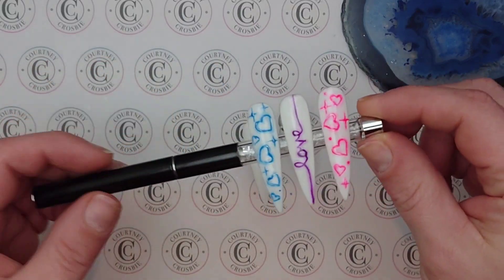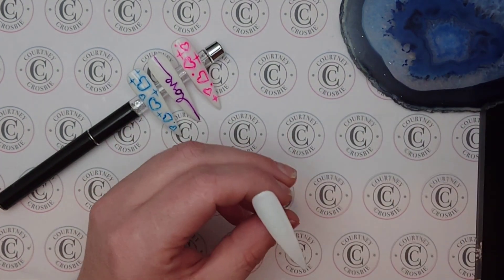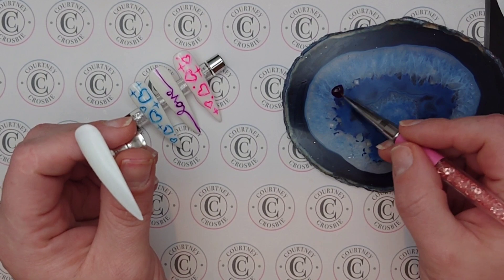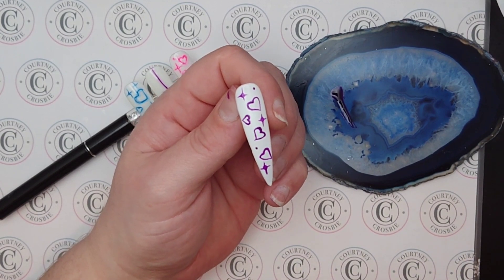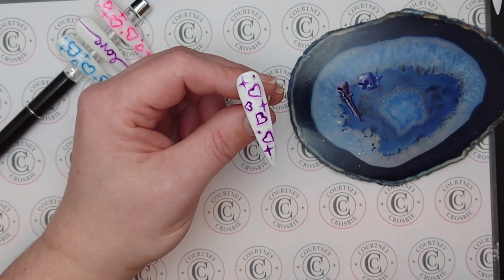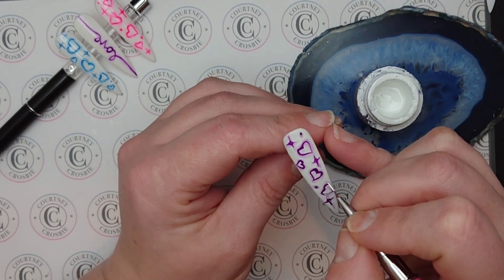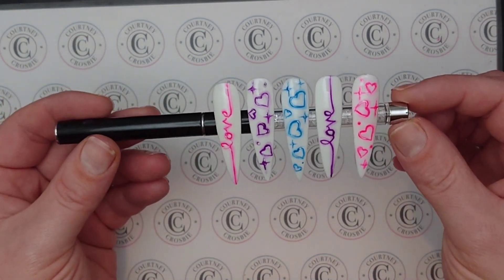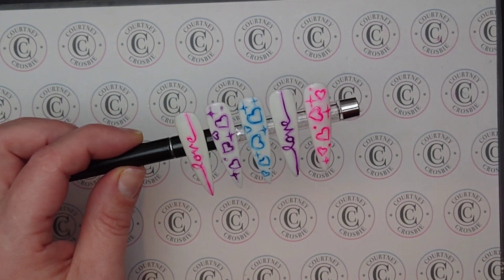90's inspired Airbrush Nails | Trending nails | Valentines 2021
Hi Everyone! This trending airbrush heart nail design is super hot for valentine's 2021 and I'm super excited to share this easy tutorial with you! you could do this with regular polish as well .

Chapters
01:50 Step one - Painting the hearts
03:33 Step two - Adding shadows
05:30 Step three - Adding highlights
06:17 Writing "love"

Here are the products I used:

Purple Gel Polish ( purple rain was a special edition)

I learned how to use a pencil to write on the nails by this fabulous nail tech Sasha Lewis, check out her social media!

I write blogs for Bluesky at GelNailsUk ! Check them out :)

1. *Black Nail Art Gel
2. *White Nail Art Gel
3. *My Brushes
5. *My favorite Gel Polishes
7. *Hand Files
8. *Lint Free Wipes (in strip form)
10. *Efile Bits

or *Samsung s21